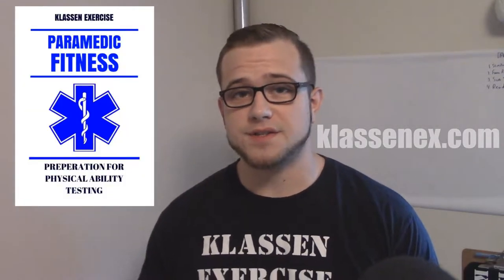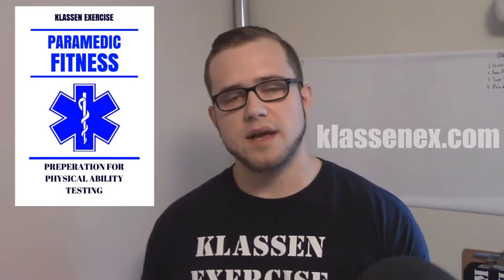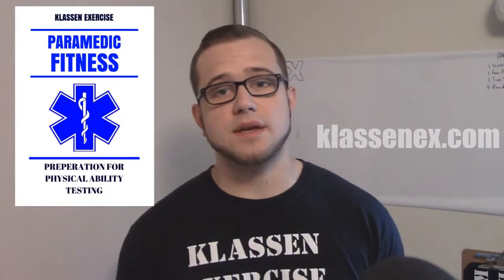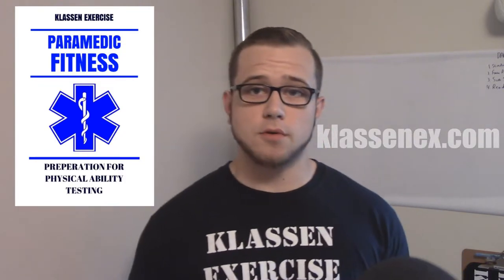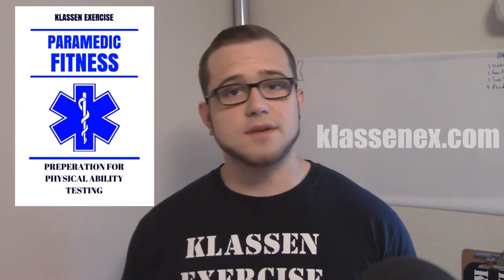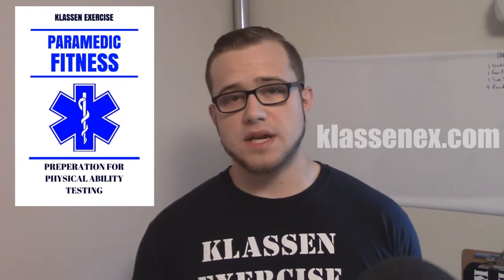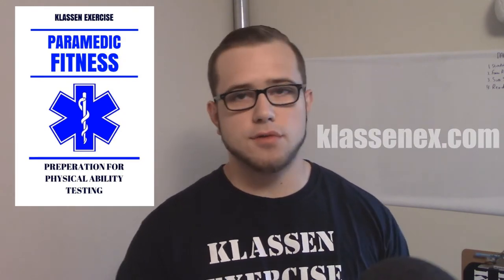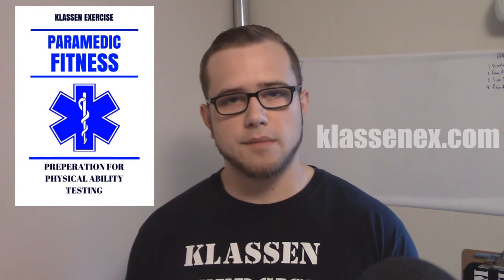Paramedic Fitness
KLASSENEX.COM